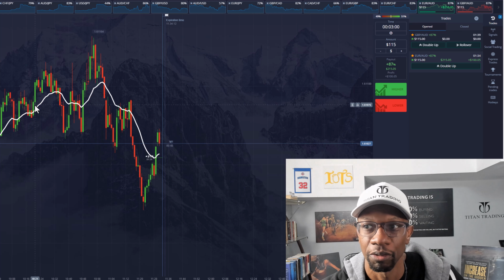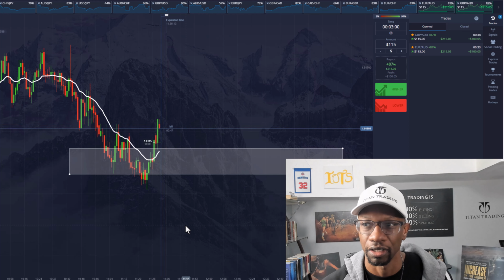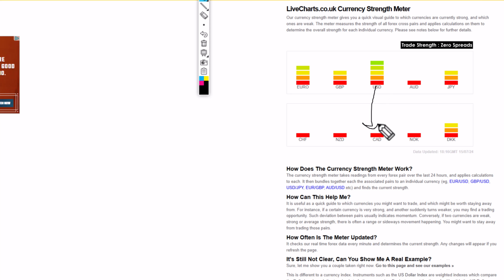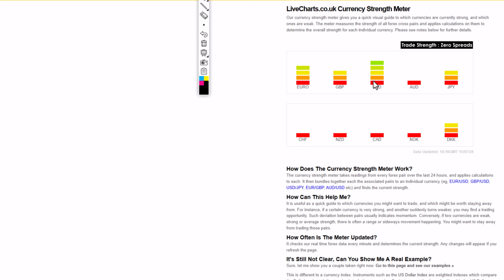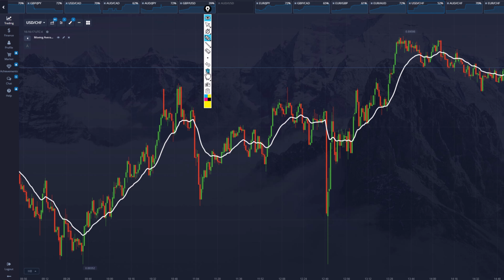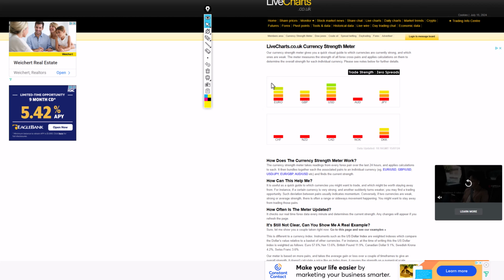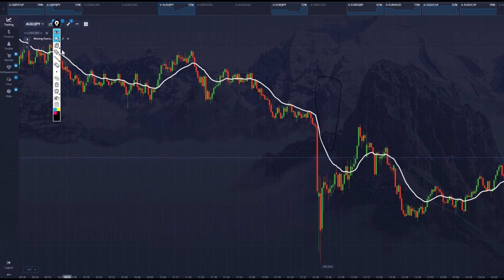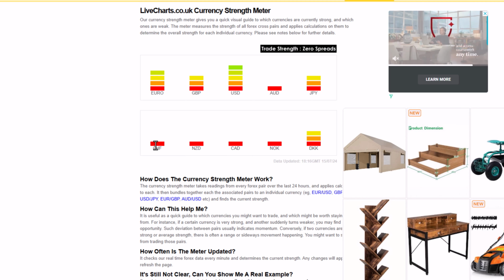Learn To Read And Trade Currency Pairs Efficiently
In this video, we will break down the basics of reading currency pairs, perfect for beginners looking to understand the forex market in 2024. Understanding how to interpret these pairs is essential for successful trading, and we will cover everything you need to know to get started. By the end of this tutorial, you will have a solid foundation in analyzing currency pairs and making informed trading decisions.